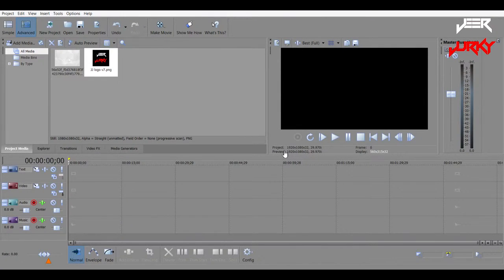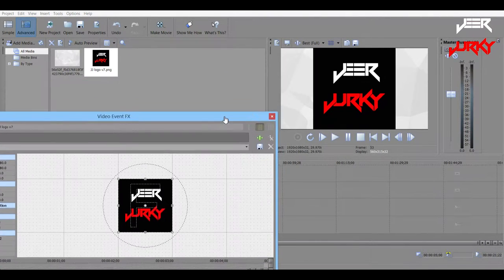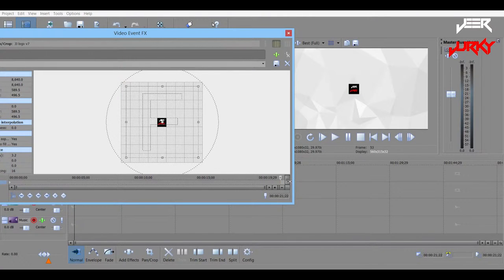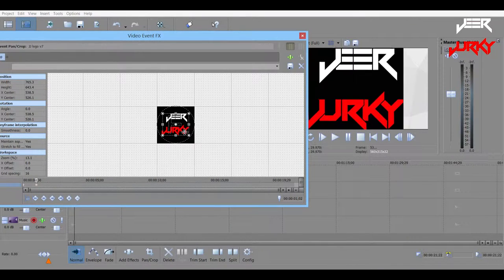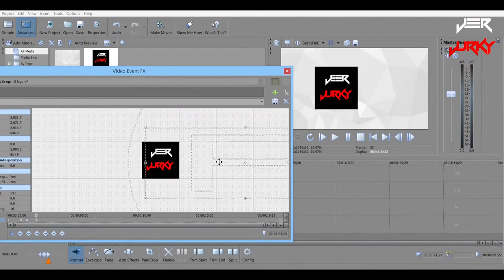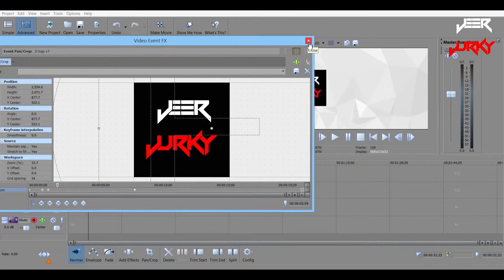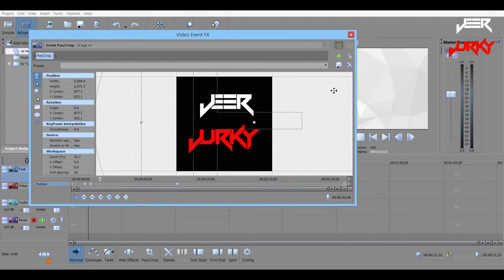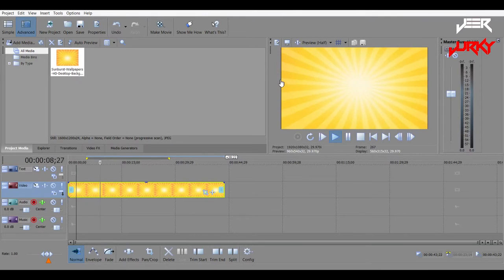PICTURE ANIMATION TUTORIAL - SONY MOVIE STUDIO PLATINUM 13.0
How are we guys? Apologies for the whole no upload thing last week, I was very busy and didn't have the time to upload but please enjoy this video and keep an eye out for the next video as it'll be something new...